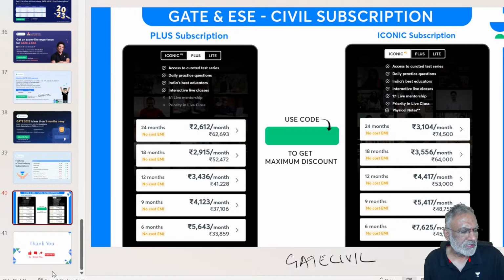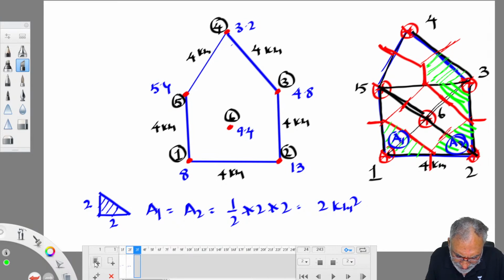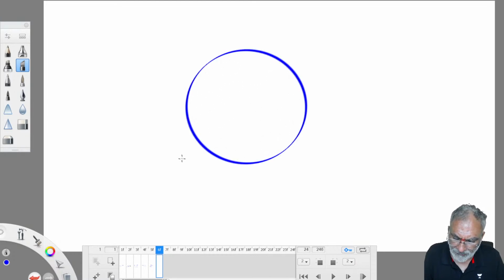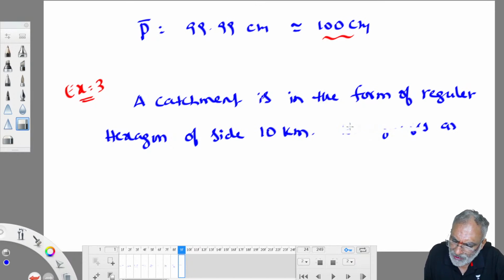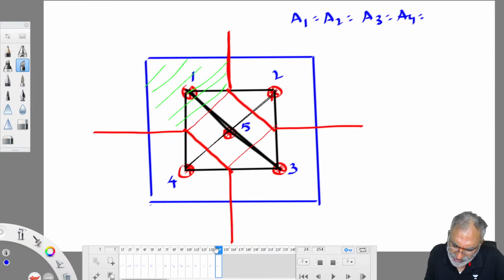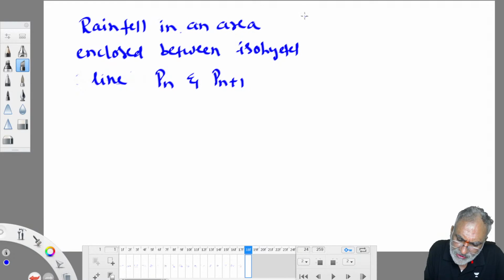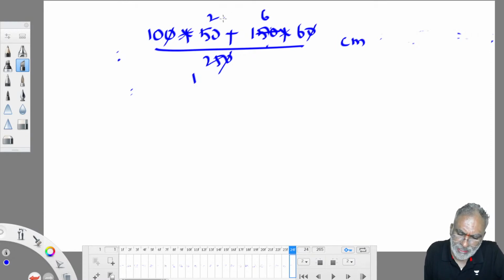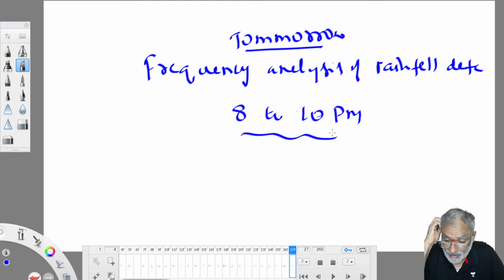Frequency Analysis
Prices rising by 10% on 30th April'23 11:59 PM

   // In this video, educator Shiva Prasad will be discussing the new GATE 2023 crash course of Numericals on Precipitation.